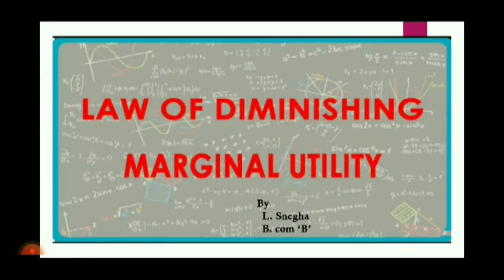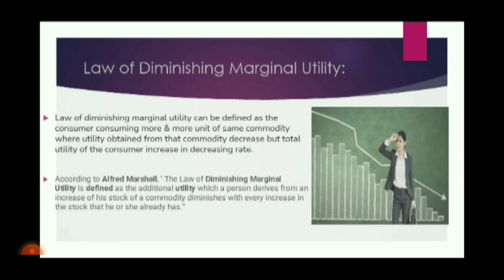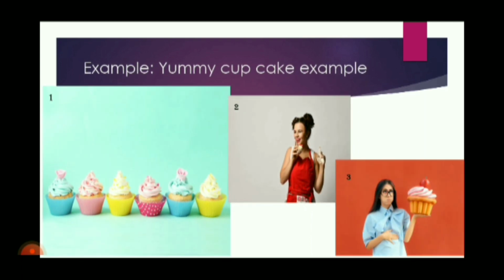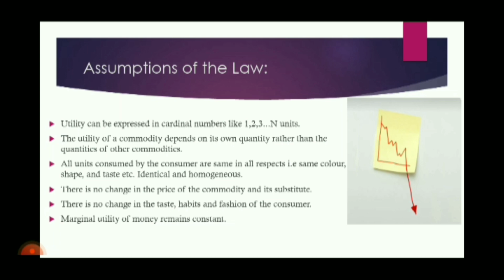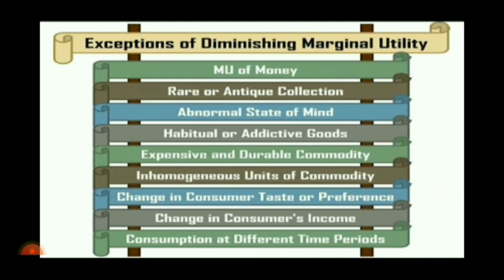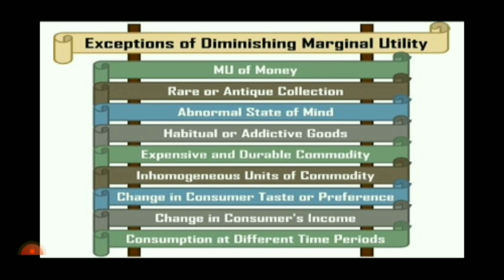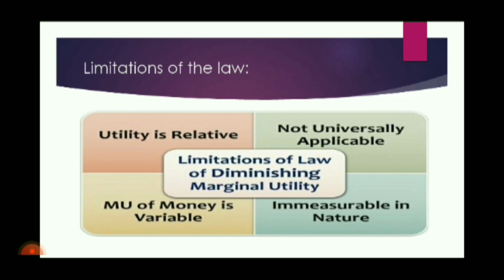Law of Diminishing Marginal Utility - L Snegha B.Com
Sri Kanyaka Parameswari Arts and Science College for Women